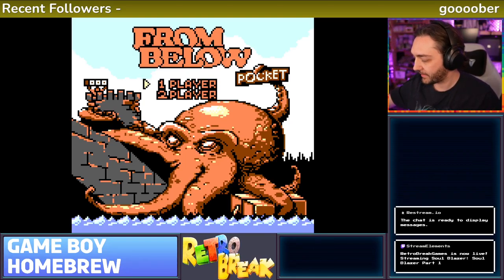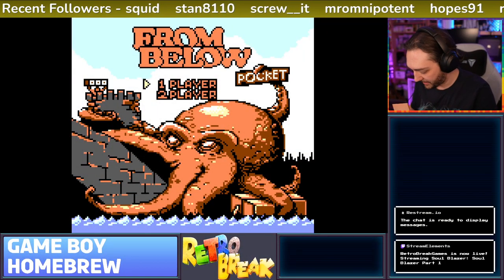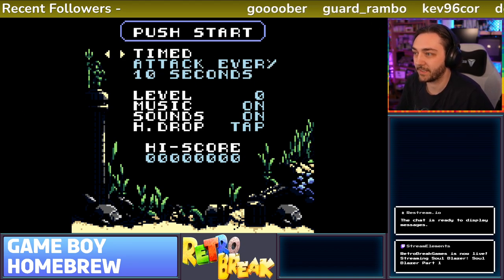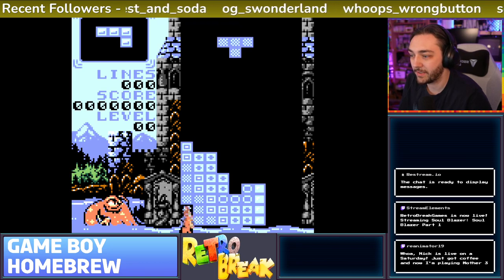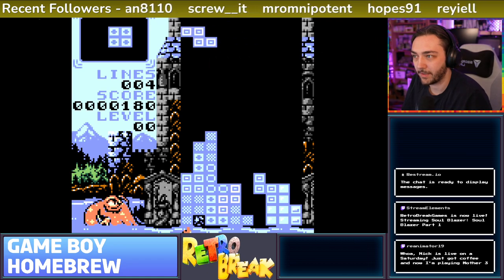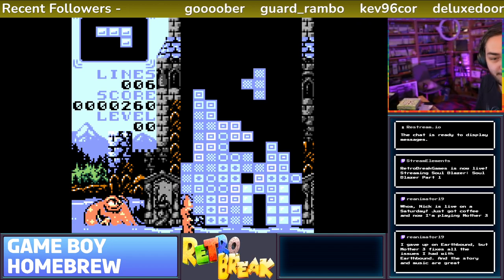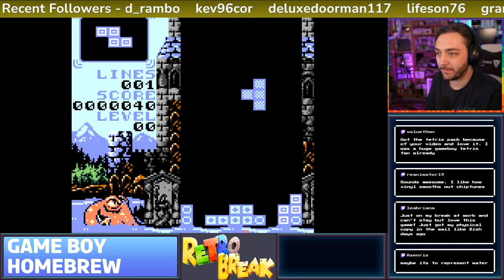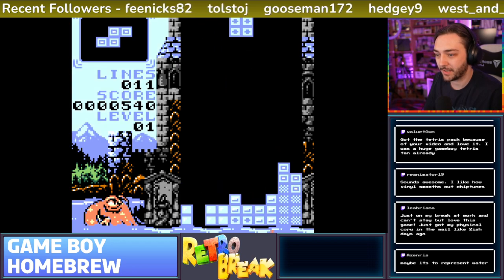From Below - Game Boy Homebrew [RetroBreak Live]